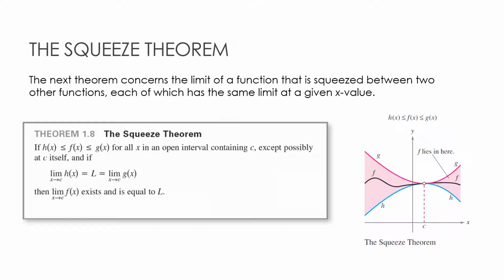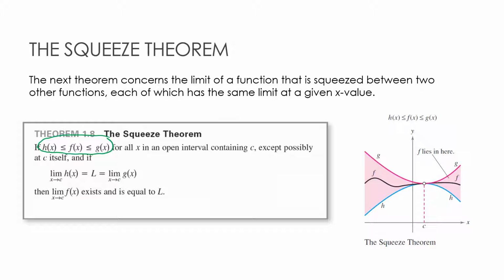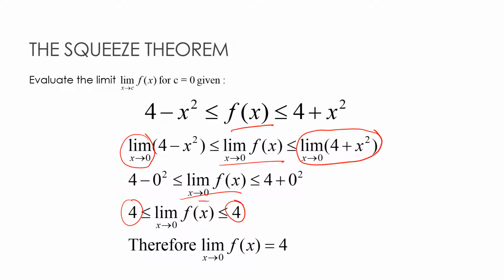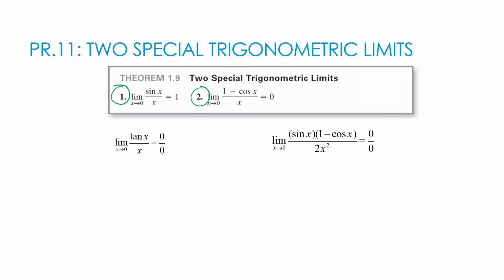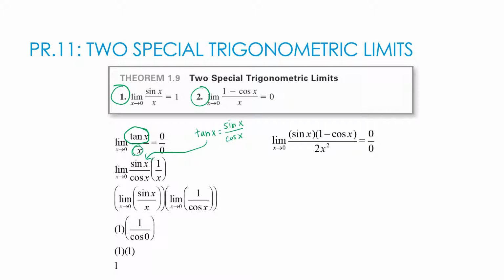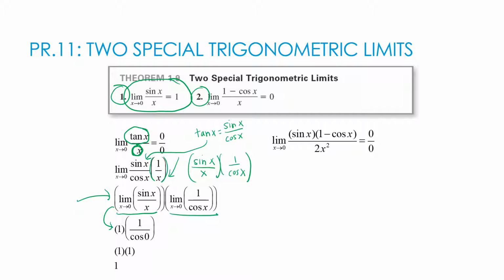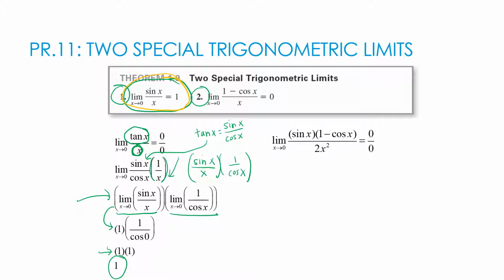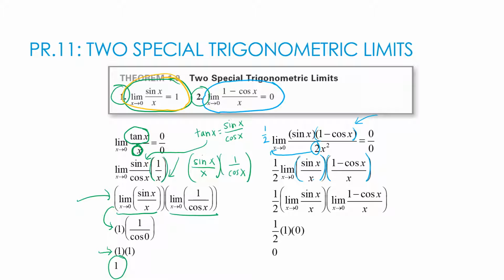Calculus 1.3.3 Evaluating Limits Using the Squeeze Theorem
Calculus I — Evaluating Limits Using the Squeeze Theorem